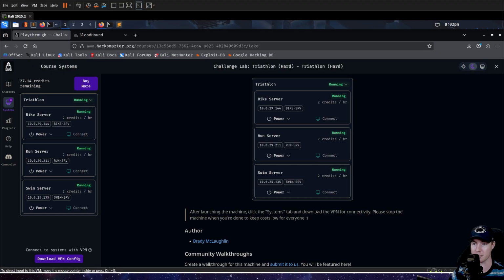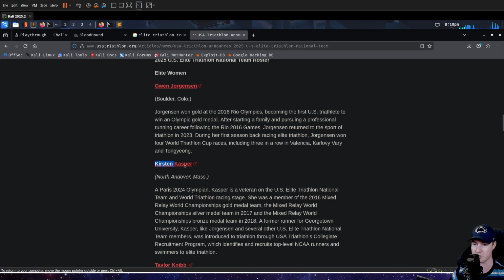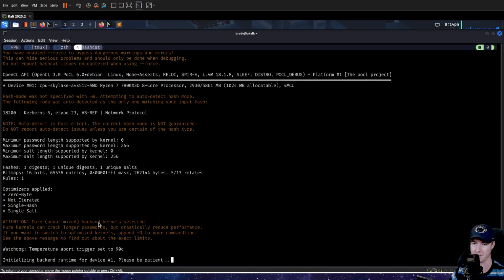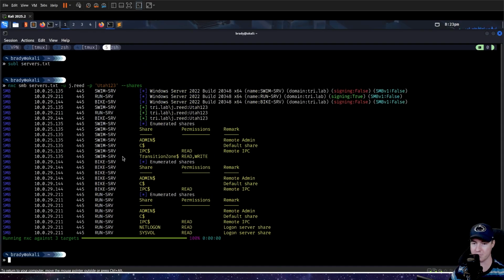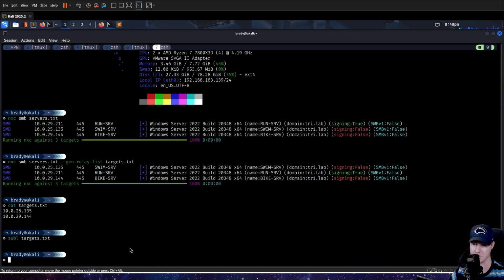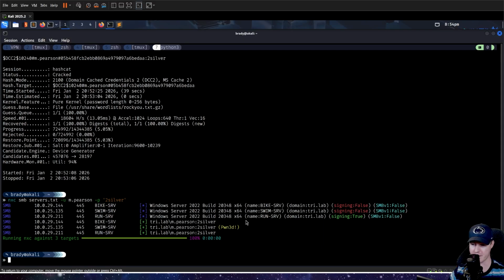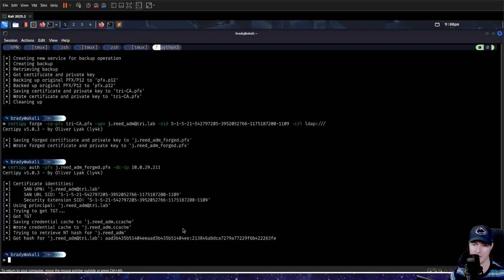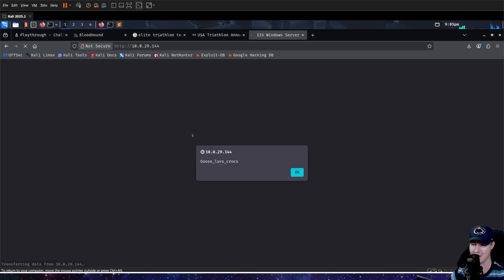Triathlon (Hack Smarter) OFFICIAL Walkthrough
This is the official walkthrough for the "Triathlon" lab on Hack Smarter, which I was invited to create back in October of 2025. I had a lot of fun creating this lab, and I hope the community will enjoy solving it and using it for practicing AD penetration testing concepts and techniques!

Timestamps:
00:00 - Introduction & Enumeration
06:49 - First Account (Initial Access)
11:08 - Second Account (Lateral Movement)
17:34 - Third Account (Post-Compromise)
20:11 - Domain Escalation (Method 1)
23:38 - Domain Escalation (Method 2)
26:56 - Conclusion & Easter Eggs